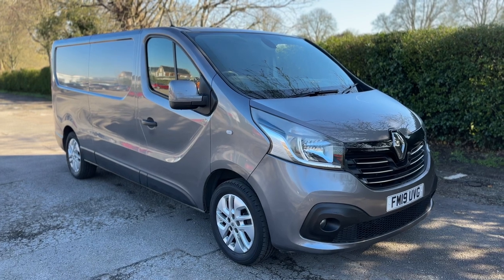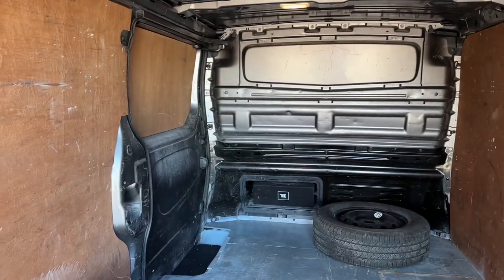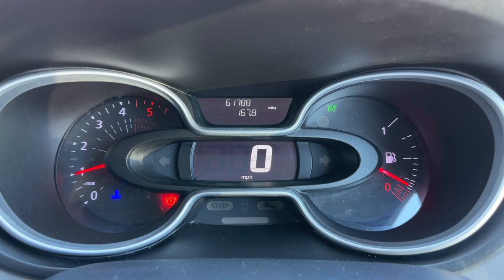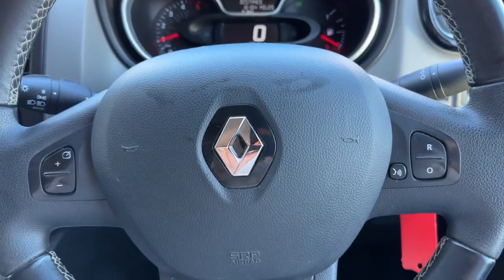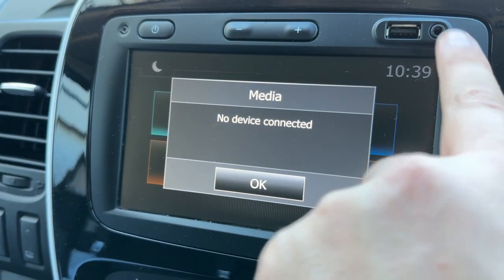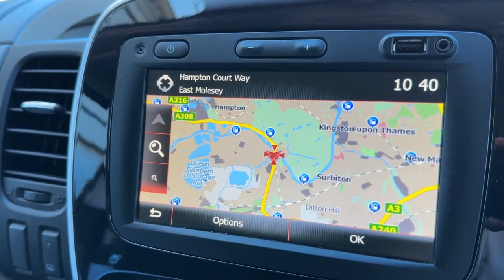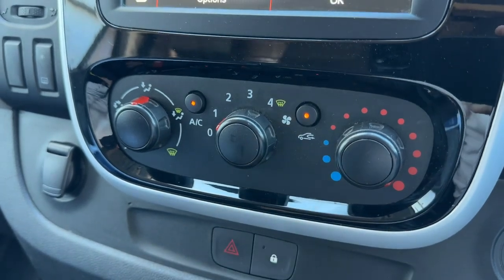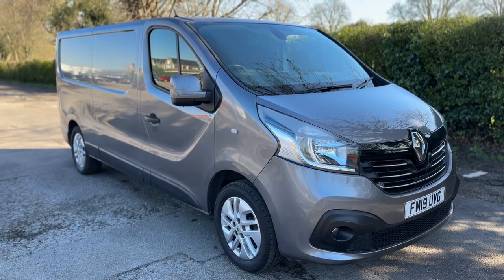Renault Trafic FM19UVG